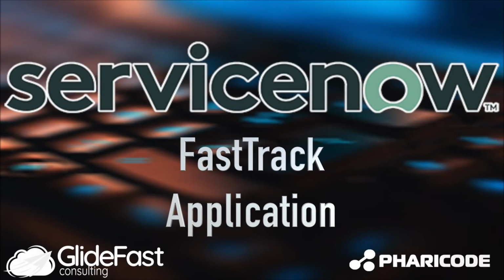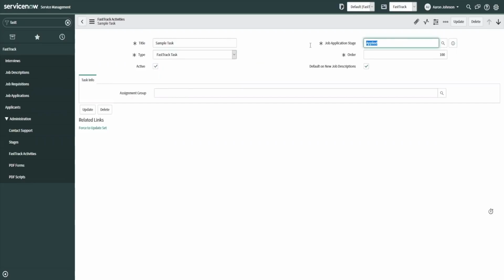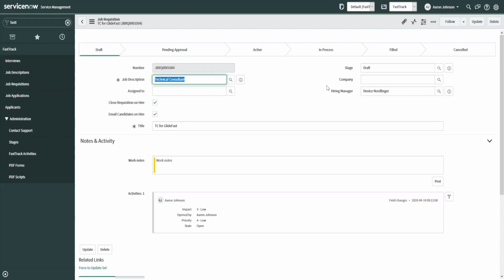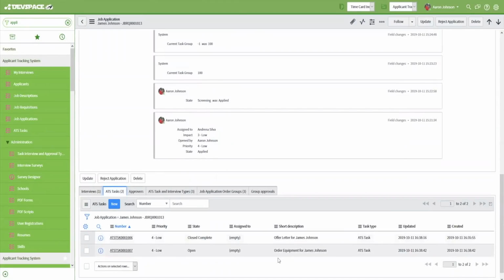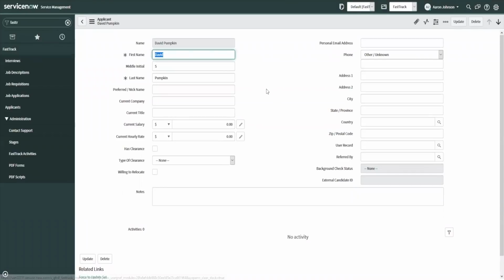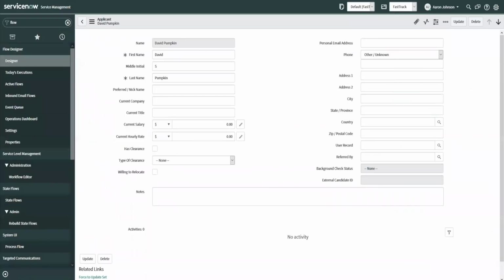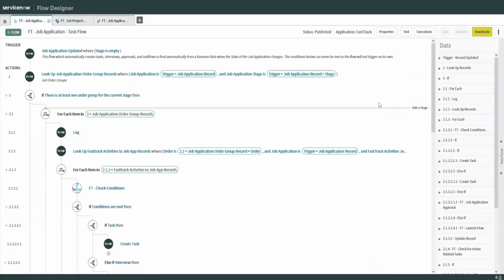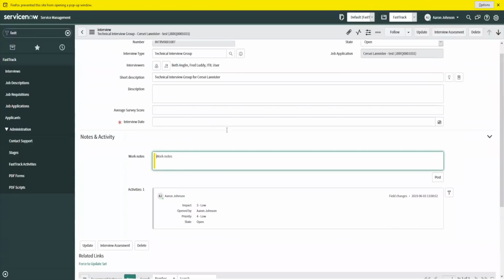FastTrack Recruiting: Track Applicants in ServiceNow | Now Certified App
FastTrack Recruiting is an application designed for HR and recruiting applicant tracking in ServiceNow.